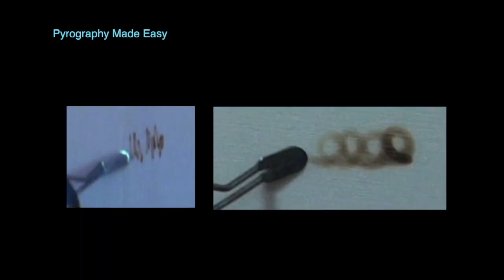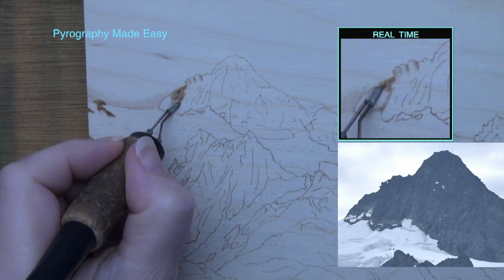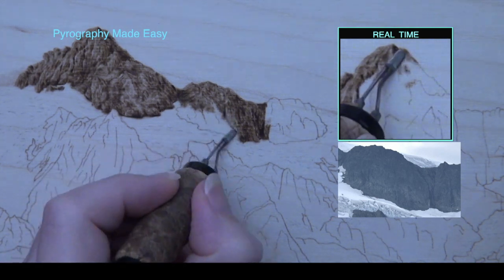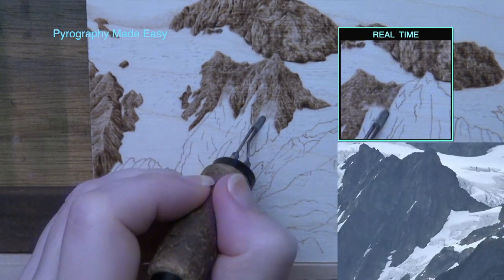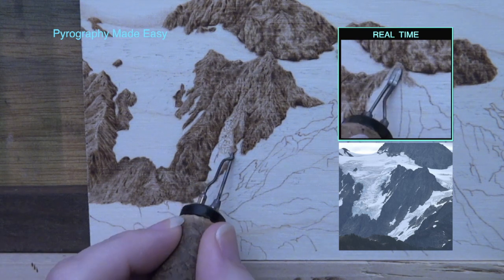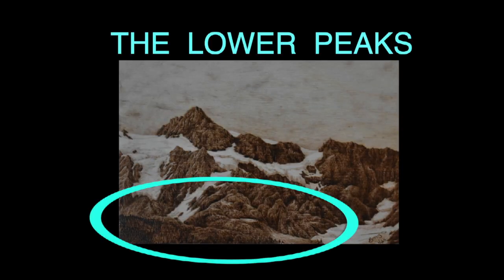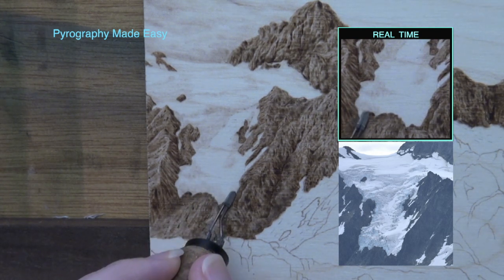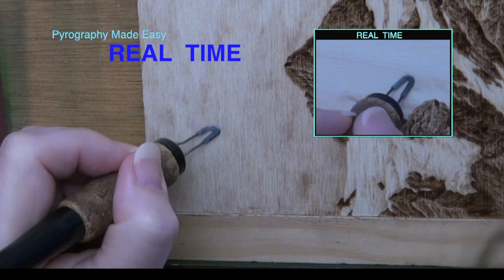Wood Burning – Snowy Mountain - pyrography tutorial (Mt. Shuksan, WA)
In this pyrography tutorial I will explain the pyrography wood burning techniques needed to create the snowy mountain scene depicting Mount Shuksan.   This video will cover the burn strokes used on the rugged mountains, the snow, and the sky.  Plus I will explain how to create the ridges, cracks, and other features of the mountain.

There is a written tutorial that is designed to supplement this video.  Also, the written tutorial contains a free pattern and the reference photo

00:00  Intro
00:31  Burn Strokes
01:46  Left Peaks
06:19  Highest Peaks
10:46  Center Peaks
17:06  Right Peaks  (no voice over)
31:37  Lower Peaks and hills
35:50  Snow
41:23  Sky
43:46  Conclusion

This tutorial uses terms like Circular Motion and Zigzags.  If you are unfamiliar with my terminology this video explains and demonstrates the terms

Burner:  Colwood Super Pro II
Wood:  Birch Plywood.
Time:  10 1/2 hours
Size: 6 x 8 inches (15.2 x 20.3 cm)

Artist: Brenda Wilkie
Video created by: Brenda Wilkie
Music written & performed by: Todd Wilkie